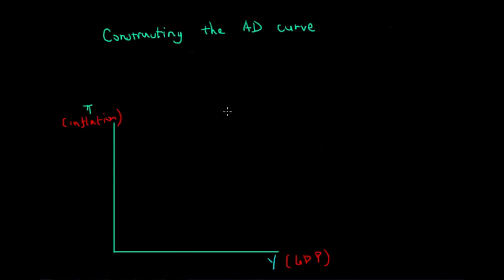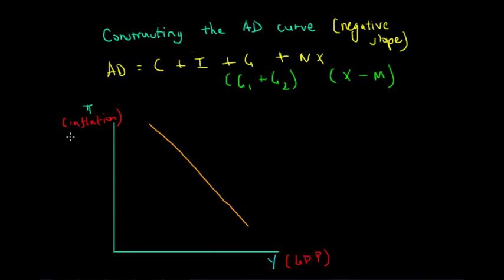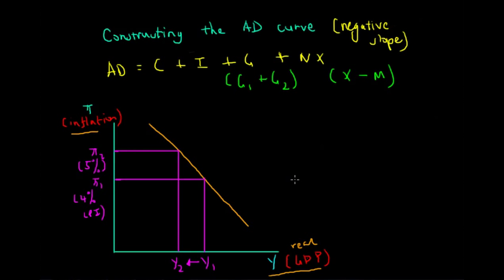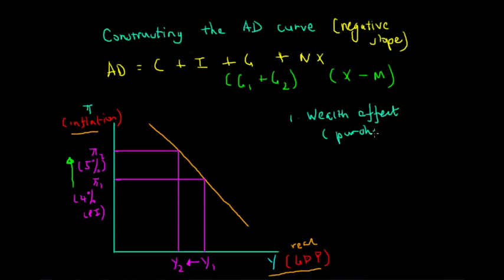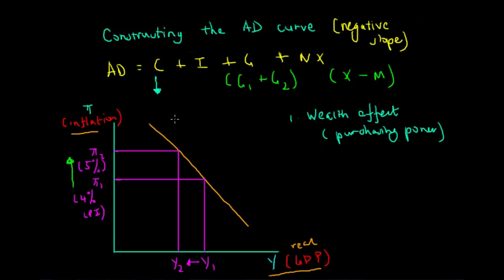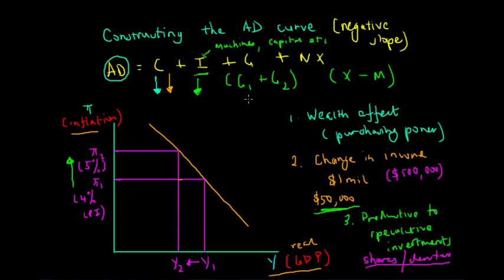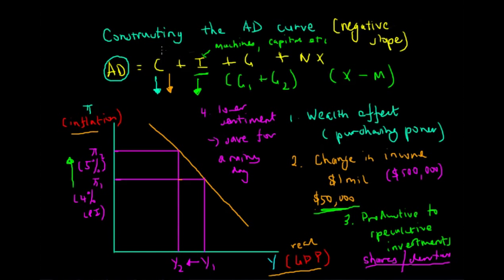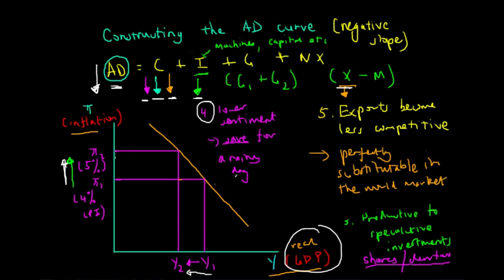Why the Aggregate Demand Curve is Downward Sloping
In this video, we look into why the AD curve is naturally downward sloping and the proponents that make this the case.